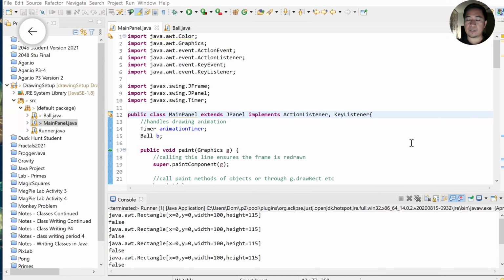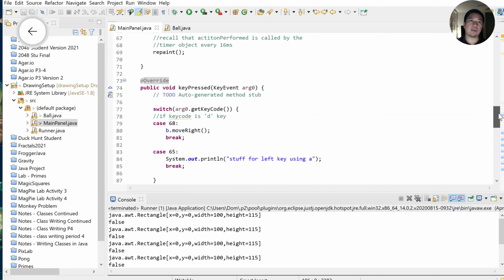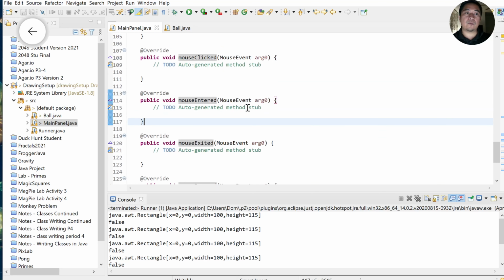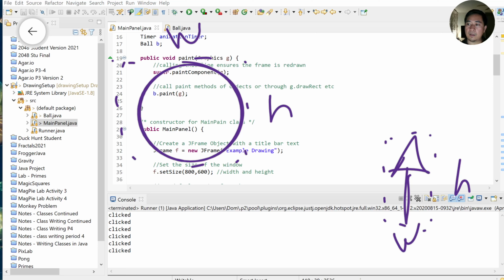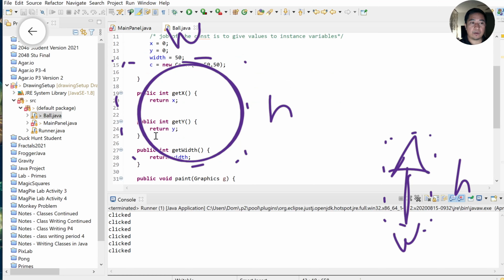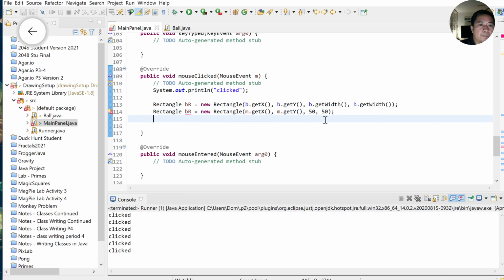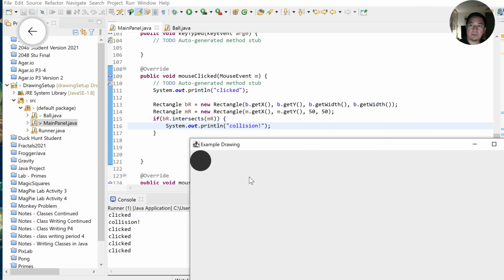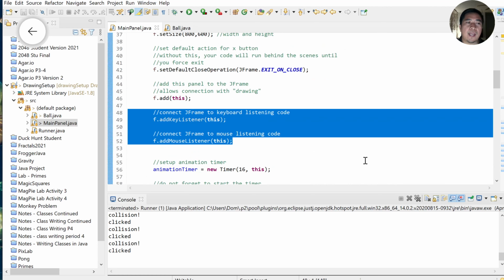AP CSA JFrame + Mouse Input Events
Adding MouseListener and MouseMotionListener to JFrame